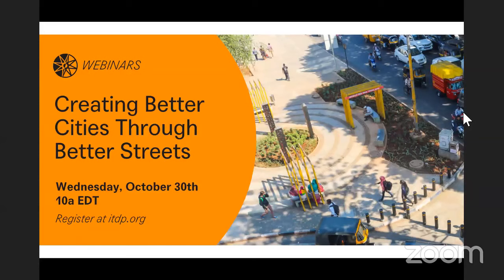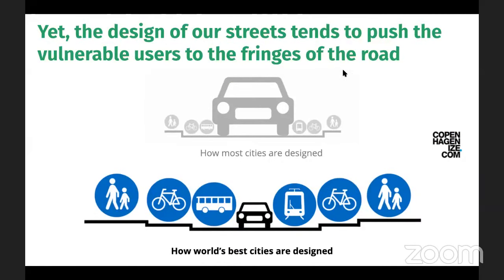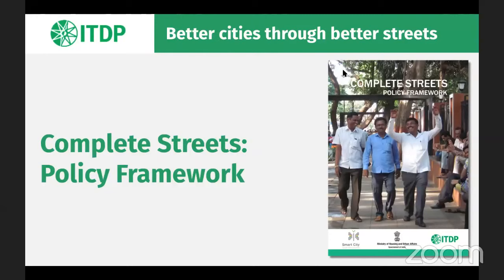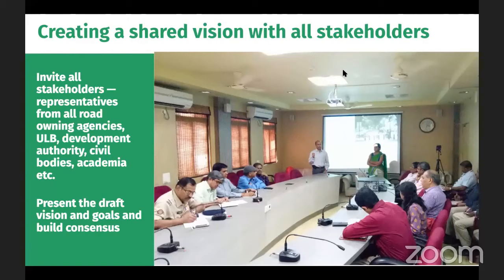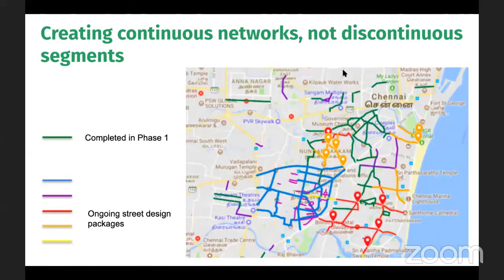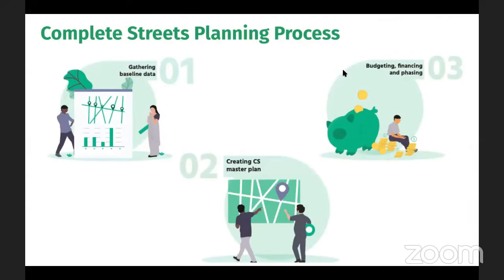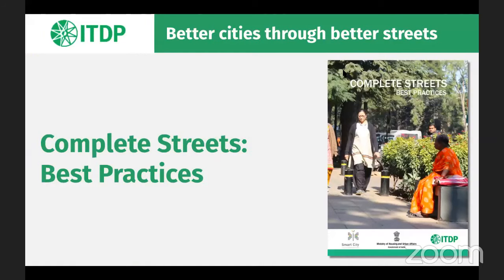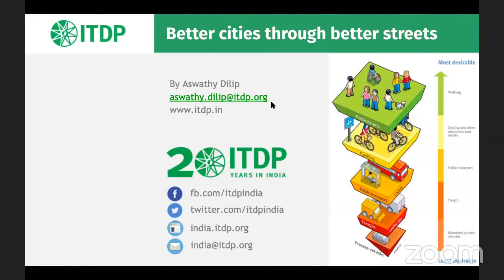Creating Better Cities Through Better Streets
Date Aired: Oct 30, 10h EDT

Host: Aswathy Dilip, ITDP India

Description: Streets are not only conduits for mobility and utilities, but they also make up a large portion of our public space inventory. Designing streets as complete streets that cater to a myriad of different user groups and activities ensures a livable city that is sustainable. In this webinar, ITDP India will look at why we need complete streets, as well as their principles and benefits. Aswathy Dilip will introduce the Complete Streets Toolkit and highlight all the pieces of the puzzle that need to come together to create better streets that result in better cities.